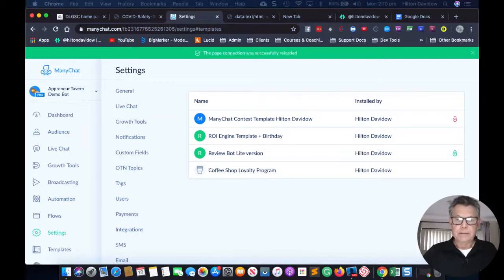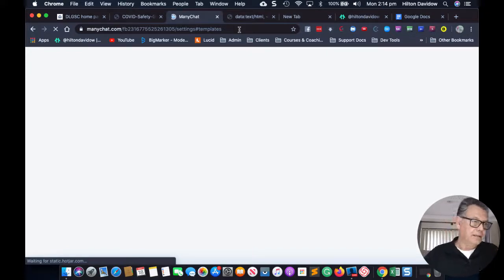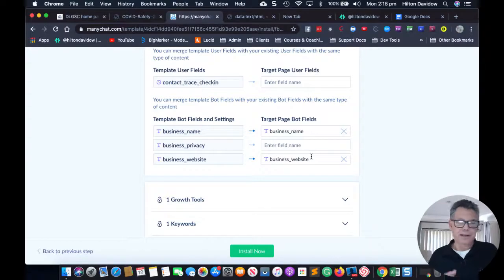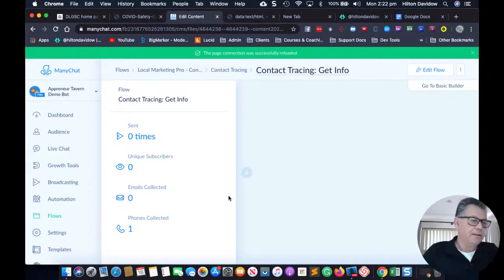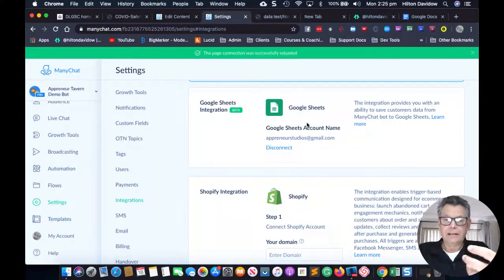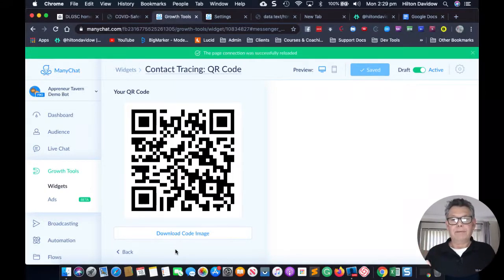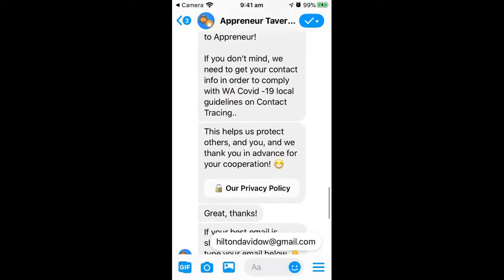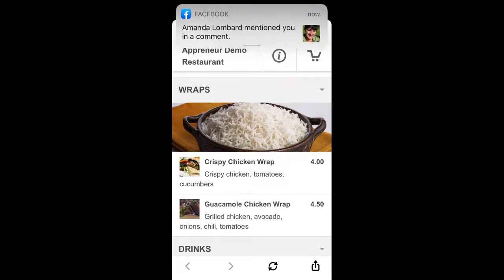Contact Tracing - Collect patrons details electronically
👉 Increase Leads and Clients with (Free to You) Contact Tracing Bot System for Restaurants and Local Businesses.
Are you offering services to restaurants and local businesses mandated to contact trace upon opening?
In some countries and local areas, restaurants and local businesses are ordered to register each customer who walks into their physical locations to dine in or use services.
They must have that information stored and available to local health officials upon request.
If you have clients located in mandatory contact tracing areas, you could offer contact tracing services as:
1) Foot in the door to start conversations with restaurants and local businesses,
2) Paid service increasing your income — either one-time or monthly fee,
3) Valuable add-on to your service packages to retain current clients and sign new clients.
Right now, many local businesses have no idea how to contact trace. Some countries have nationwide apps to use, but most do not.
What a mess.
Mandatory contact tracing is a big problem for restaurants and local businesses forced to keep contact trace records.
And then, you have the “menu problem.”
In some locations, restaurants opening dine in service cannot use shareable menus.
They must print paper menus and throw away after each use.
It’s wasteful and costs money.
Restaurant owners and staff hate it.
Here is the solution to both.
Al Friedl has created “The Original Contact Tracing Bot System” with simply to use Contact Tracing time stamped and saving data in Google Sheets.
Plus, the Contact Tracing Bot System contains a place in the flow for you to insert link to menu PDF or online menu.
Al is giving you “The Original Contact Tracing Bot System” and full directions, training video and support on how to use it … FREE.
Install instructions and links to assets can be found here on YouTube

Here are the guidelines for collecting patron information for Western Australia

I hope it is not the case with your install. If you find the email field is not populating, then here is the quick fix